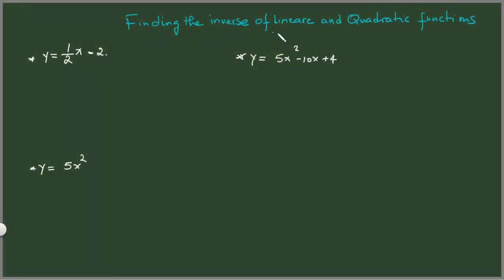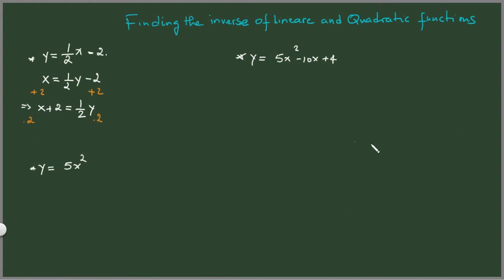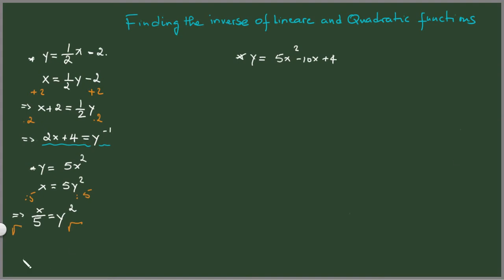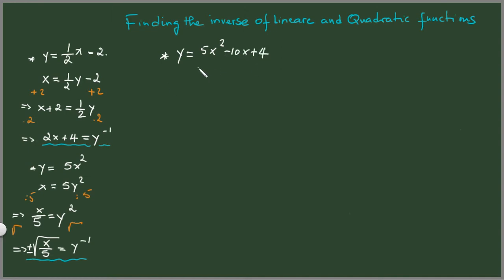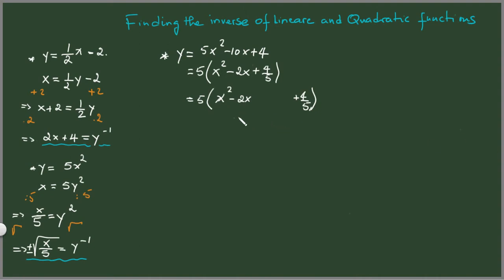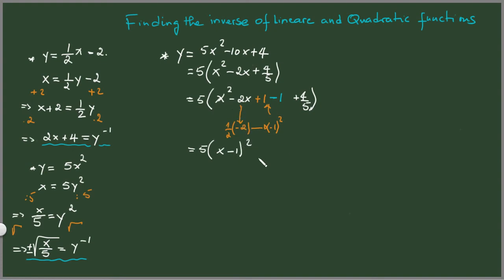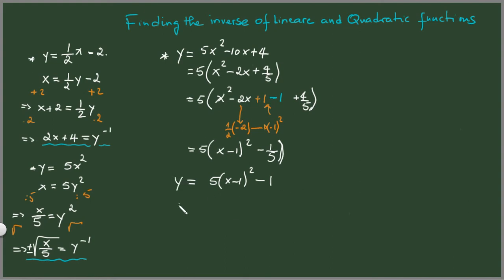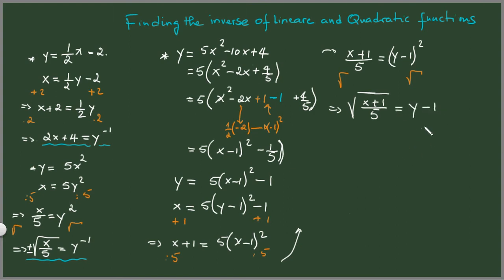Finding the Inverse of Lineare and Quadratic Functions Part 2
Finding the Inverse of Lineare and Quadratic Functions